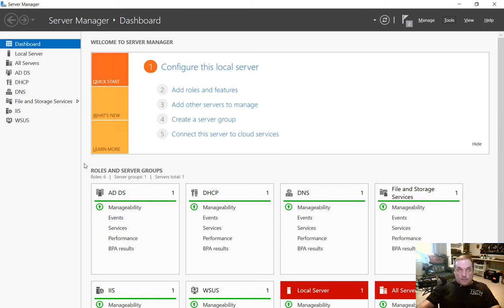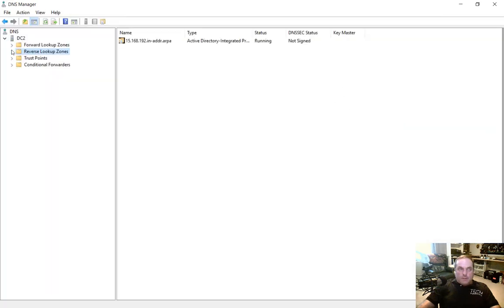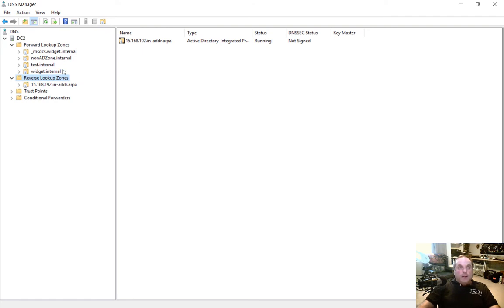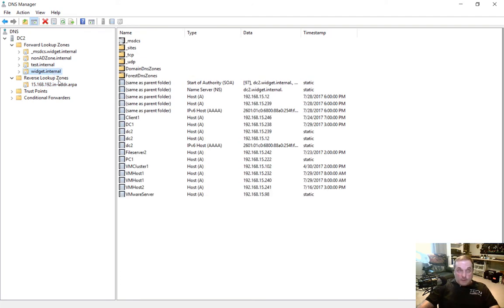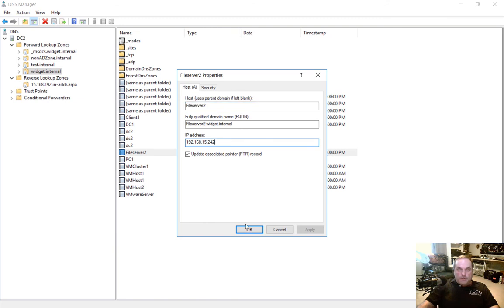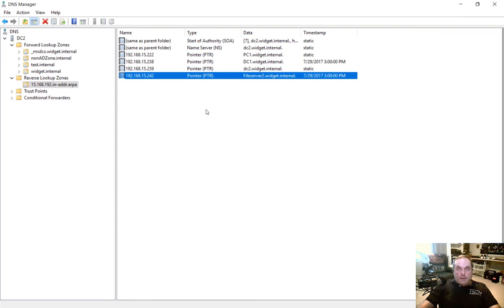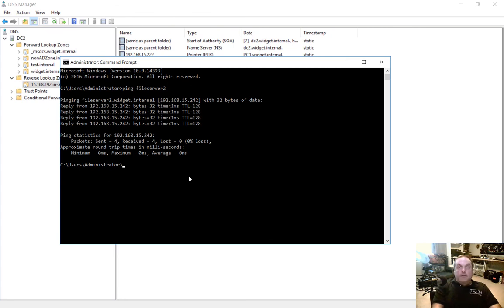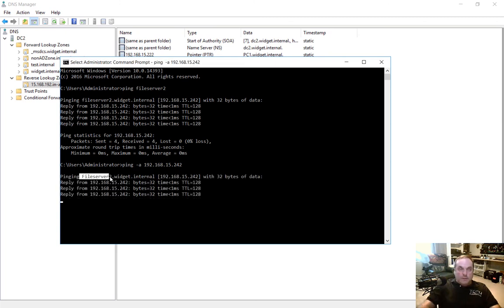How to create a PTR record in Windows Server 2016 DNS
Professor Robert McMillen shows you how to create a PTR record in Windows Server 2016 DNS.